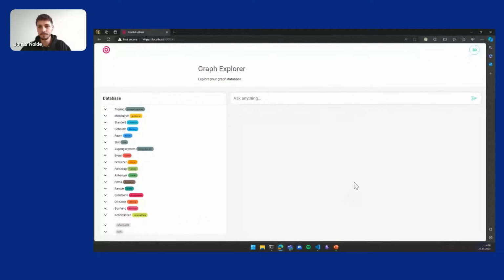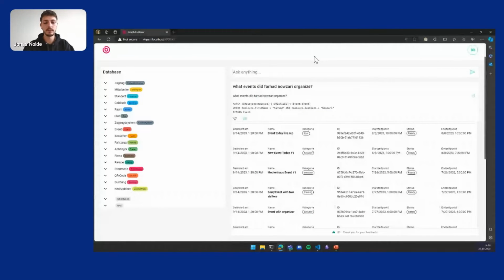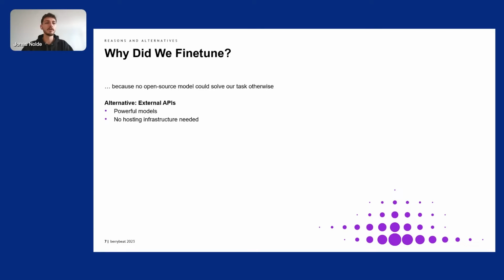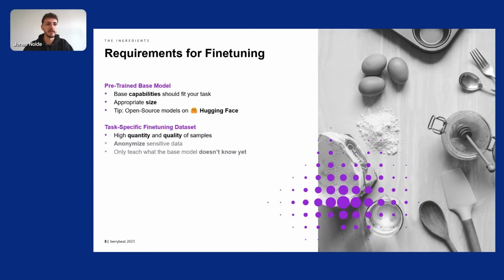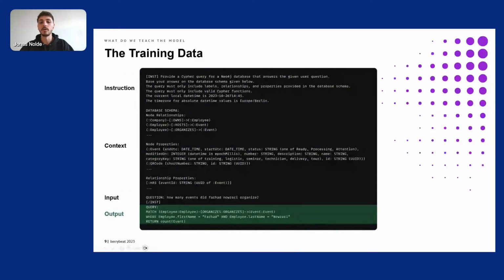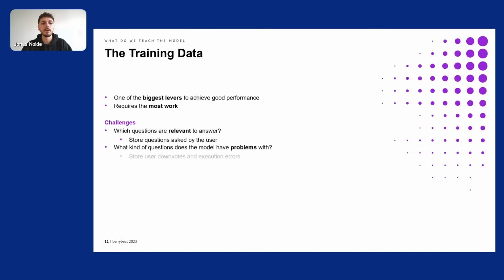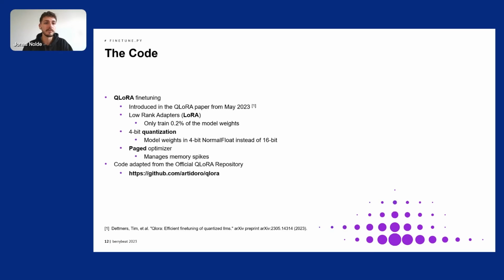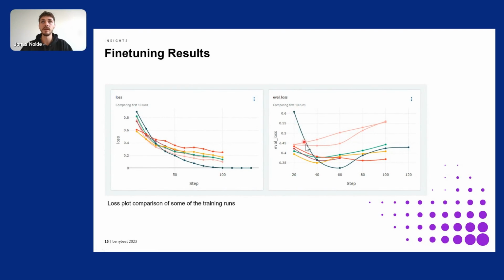NODES 2023 - Fine-Tuning an Open-Source LLM for Text-to-Cypher Translation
In this session, Jonas will demonstrate how to fine-tune a large language model to generate Cypher statements from natural language input, allowing users to interact with Neo4j databases intuitively and without knowledge of Cypher. In contrast to using third-party APIs to powerful models like GPT-4, a self-trained and self-hosted model has advantages regarding data privacy, controllability, and more. You'll learn all about the training process, the training dataset, the associated costs, and the challenges you might encounter.